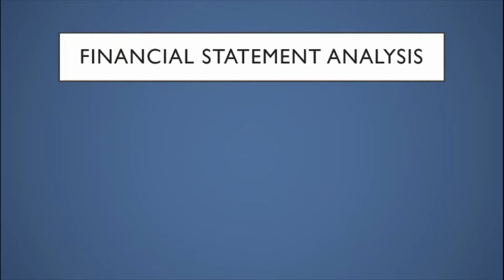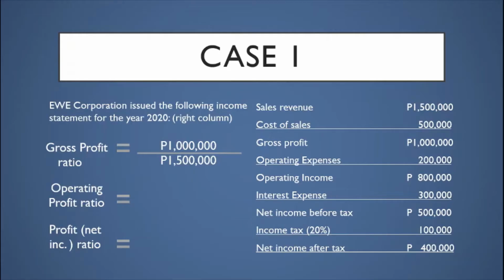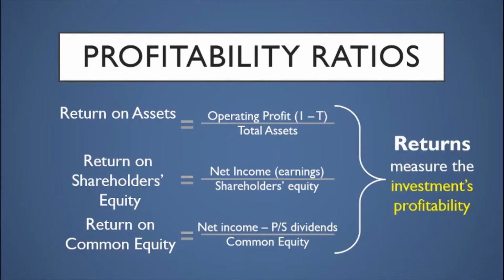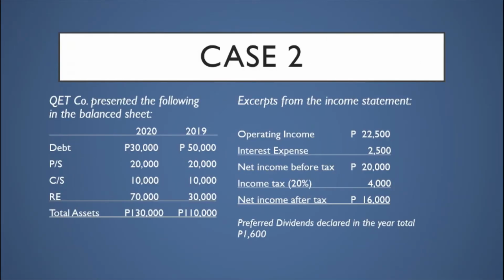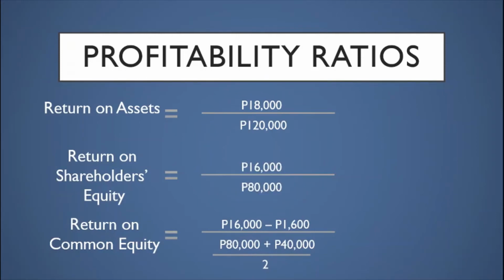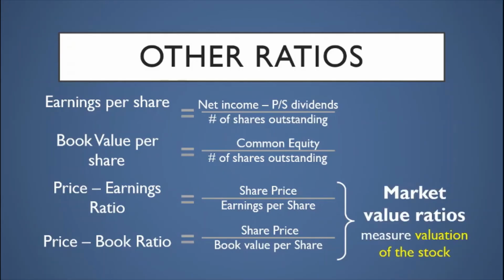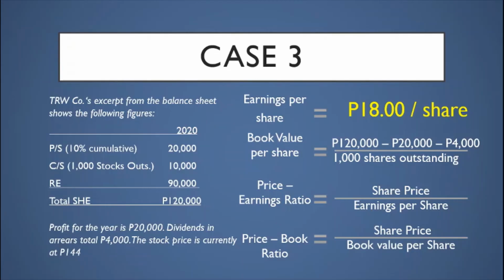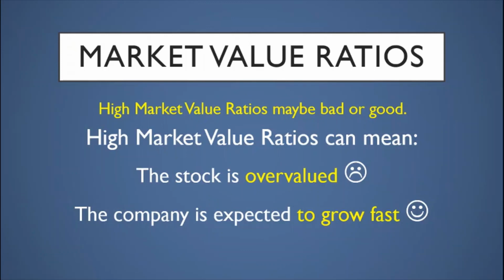Financial Statement Analysis — Profitability Ratios